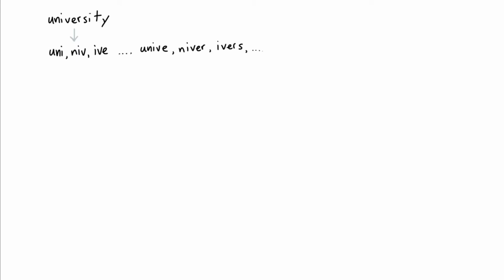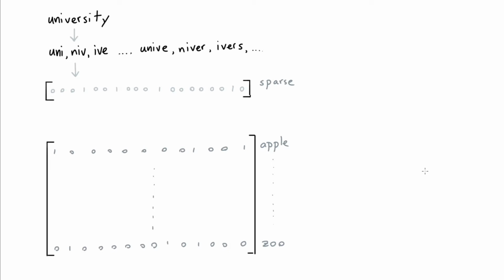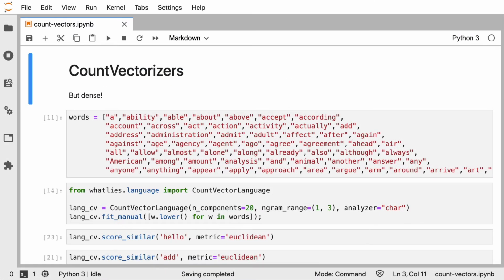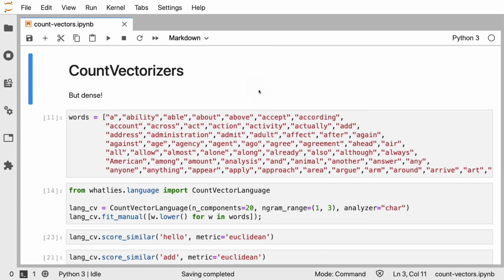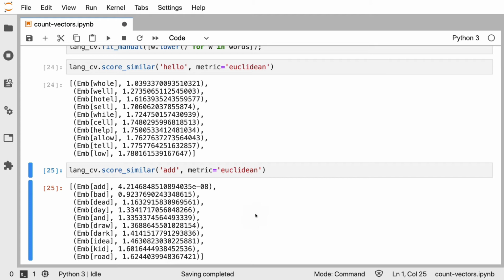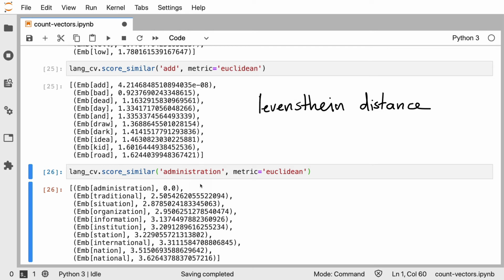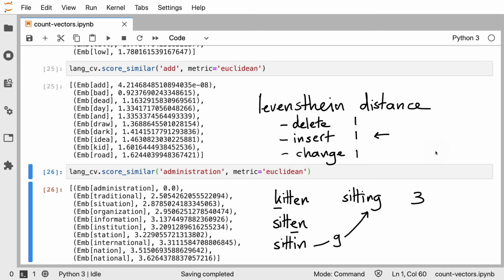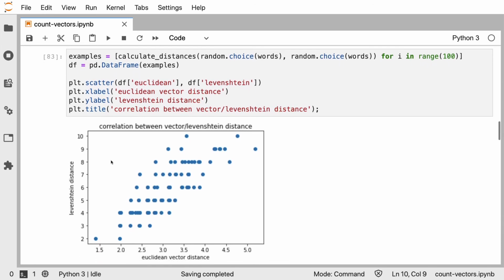Rasa Algorithm Whiteboard: Levenshtein Vectors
In this video we'll highlight a cute phenomenon. We won't demonstrate something that is particularily useful; we'll make an embedding that behaves as if it was trained on Levensthein-distance. It contains a cute result that might give insight in both dense vectors as well as sparse countvectors.